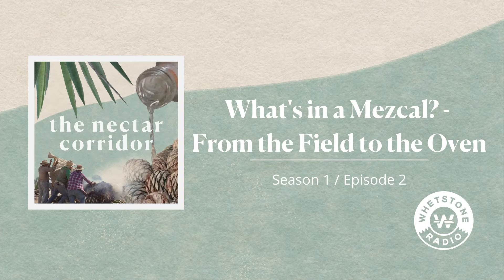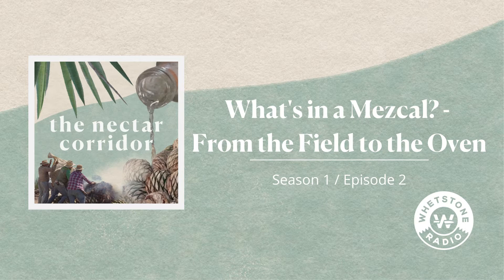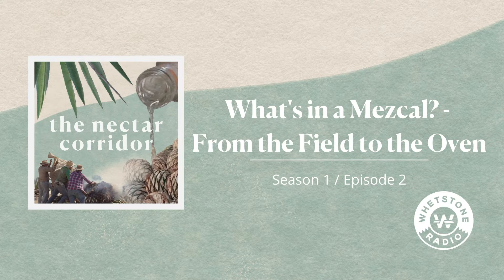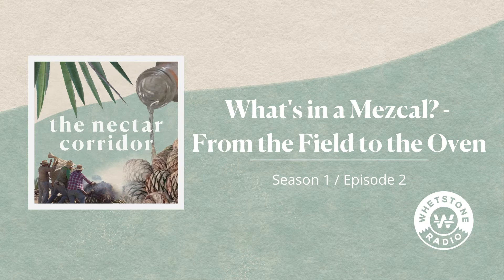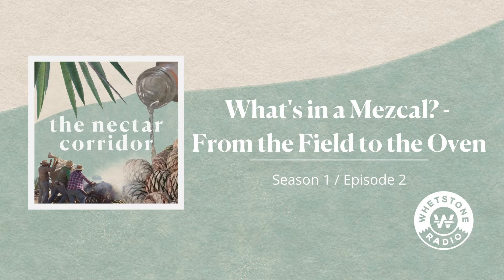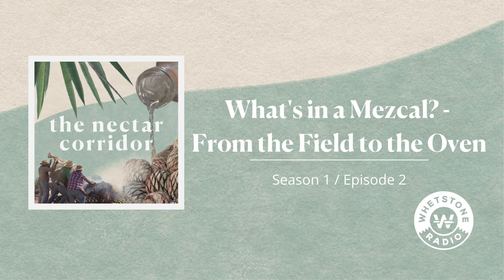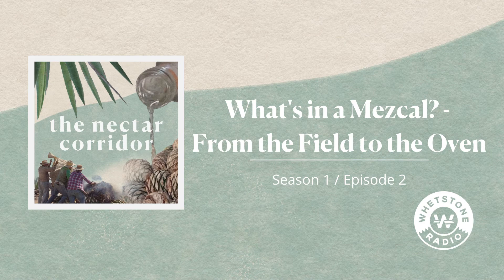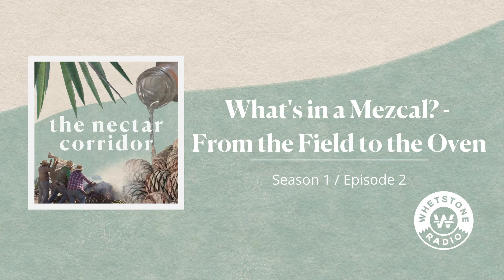The Nectar Corridor: Episode 2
What's in a Mezcal? - From the Field to the Oven

What goes into making mezcal? In this first of a two-part episode, we learn about the life cycle of the agave plant, how they reproduce, how long they take to mature, and what their cooking process entails. We visit with producers Eduardo Angeles of Lalocura in Santa Catarina Minas and Cuca Cortez of mezcal Cortez in La Pila, Miahuatlan.

Learn more about this episode of The Nectar Corridor on IG and Twitter at @whetstoneradio, and YouTube at /WhetstoneRadio.

Temas tratados en el episodio:
Min 2:06: Meet Eduardo Ángeles
Min 2:43: Objectives of the agave nursery
Min 3:13: Different maguey species. When are the magueys ready to harvest?
Min 4:22: Maguey lifecycle: the “quiote”
Min 5:31: Cut the maguey and obtain “piñas”
Min 6:20: Natural plague control with spiders and birds
Min 6:56: Sightseeing of different maguey species in the field
Min 8:00: Oven for maguey cooking in Santa Catarina Minas
Min 11:15: Meet Cuca Cortez
Min 12:06: Harvest and maguey selection seasons: Lunar cycle.
Min 13:03: Different types of soils for planting maguey
Min 13:42: Oven: process of maguey cooking in La Pila Miahuatlán.